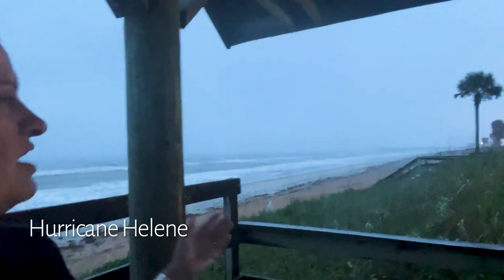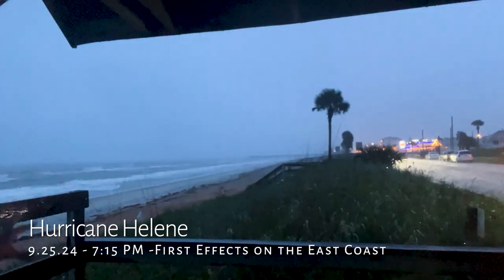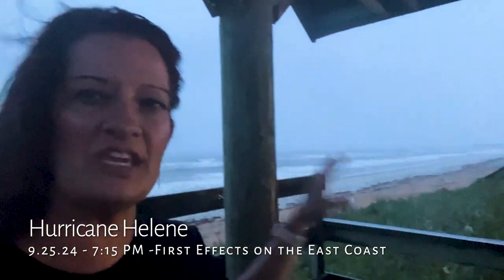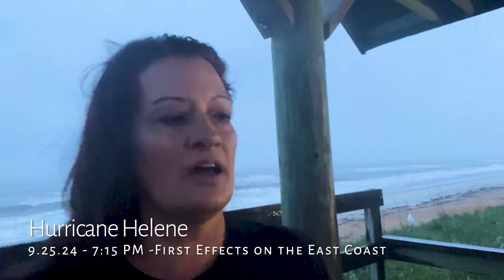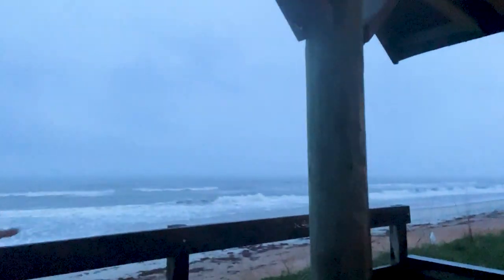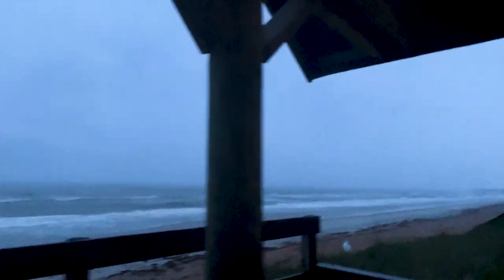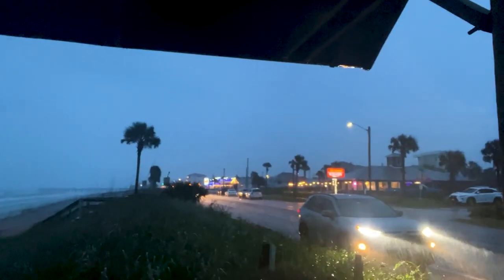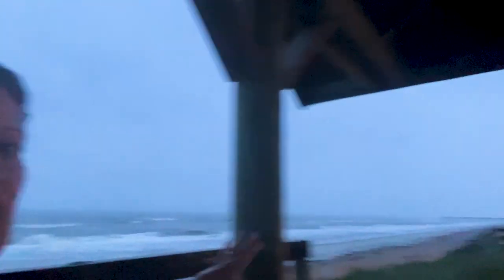Hurricane Helene Is HUGE! Winds Already Hitting Northeast Florida!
Cathy Sanders gives a live update from Flagler Beach, Florida to show the first rain bands of Hurricane Helene that are already affecting Northeast Florida. This is to show how huge Hurricane Helene is already and that it is a massive storm system.
Stay tuned as we will be checking out the beaches after the storm has passed to see what damage has been done and the condition of select beaches in St. Johns, Flagler, and Volusia Counties.